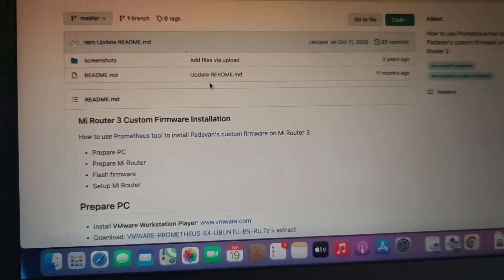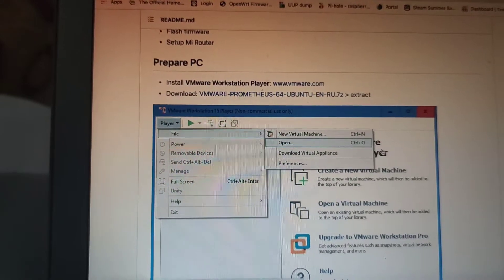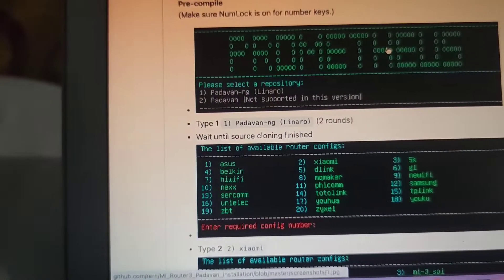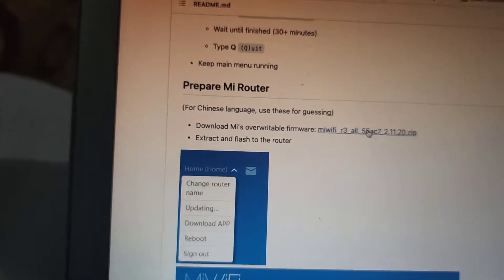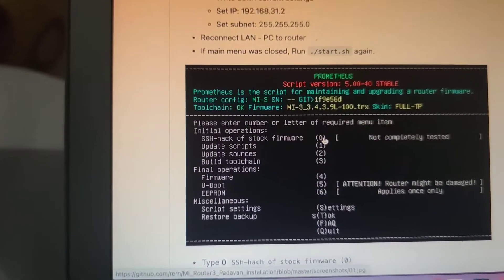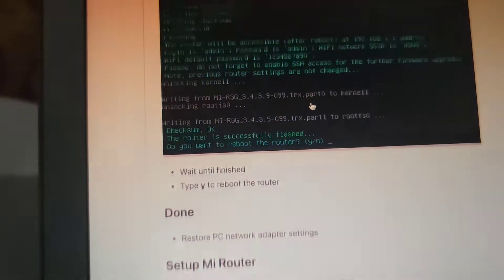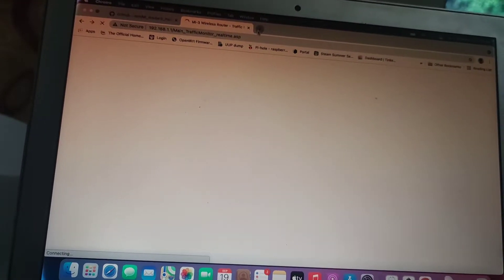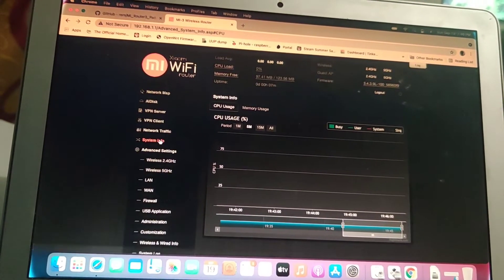how to install padavan . xiaomi router 3 . explain easy